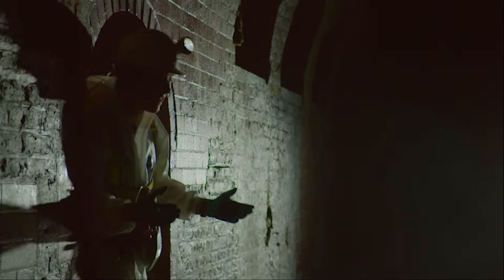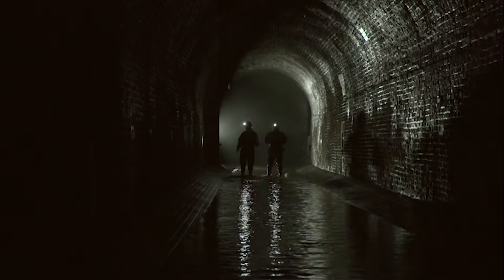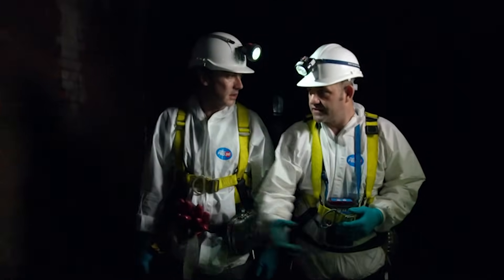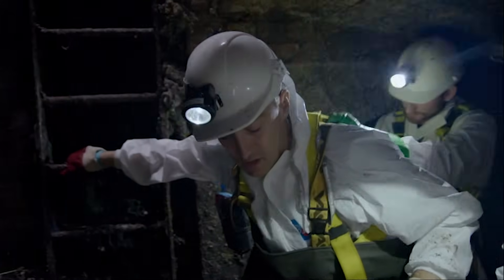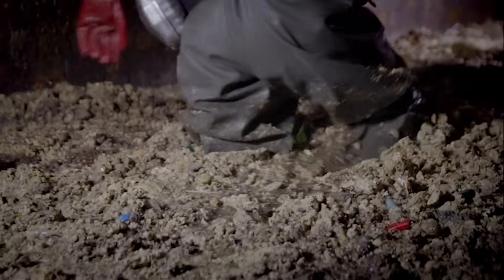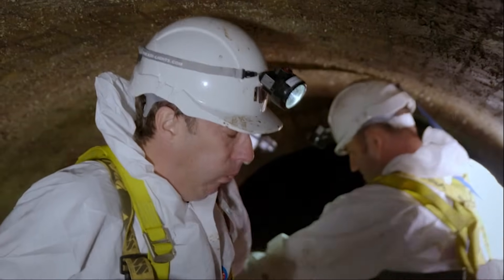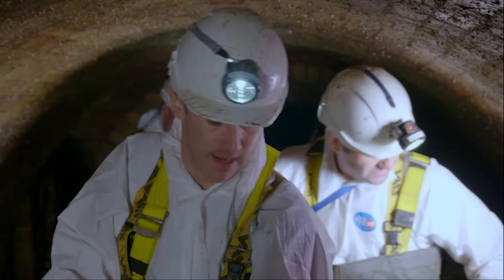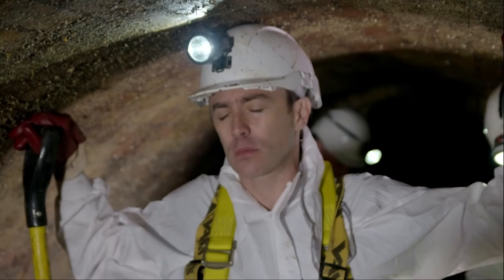Disgusting 'Fatberg' Found In London Sewer | World Beneath Our Feet | Earth Science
In the heart of London there's a hidden river. The River Fleet was bricked over to form a covered sewer, allowing millions of London residents to live in just a few square miles without serious disease issues.

This clip was taken from a program called World Beneath Our Feet